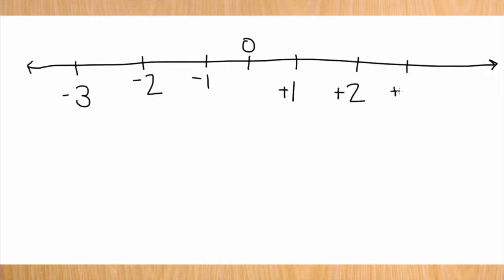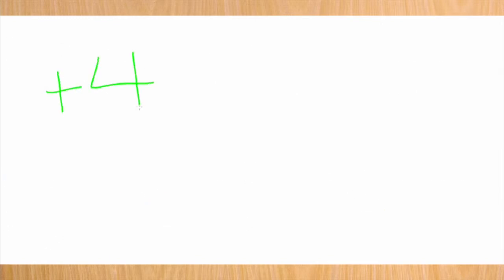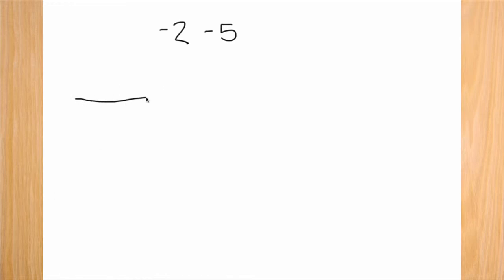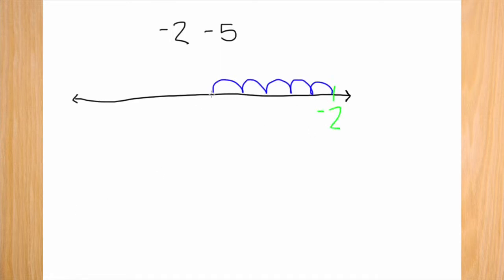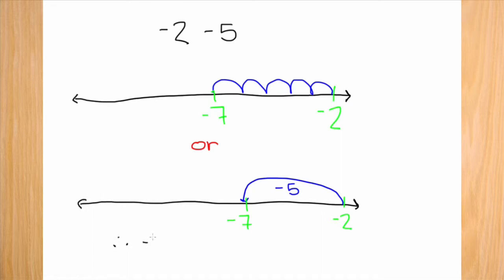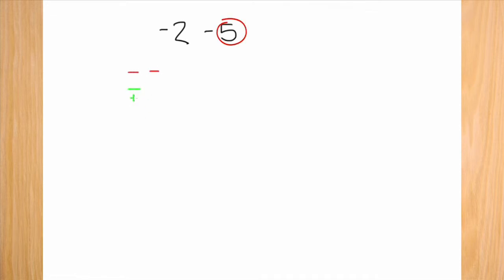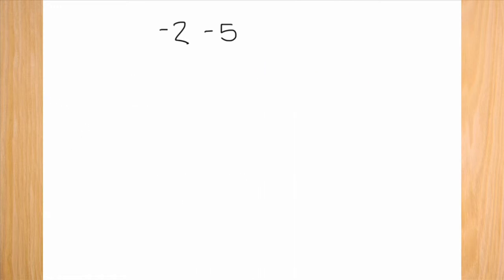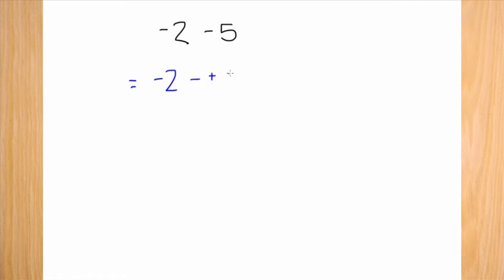Subtract Integers Using Multiple Methods NO MUSIC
This film was created by Sophie Ross for the California Mathematics Coaching Consortium.